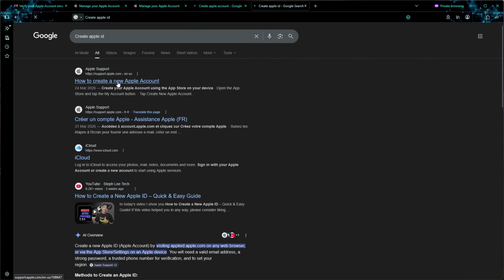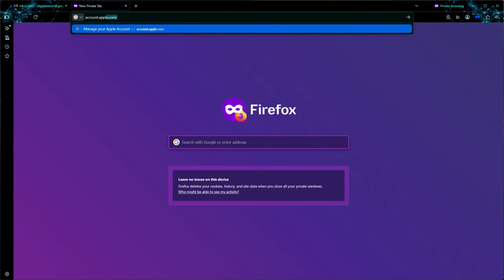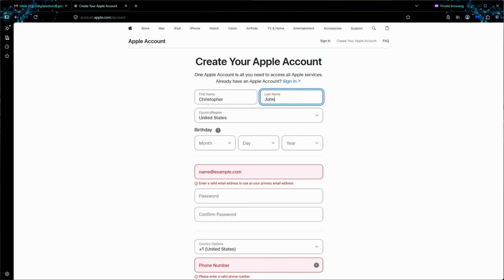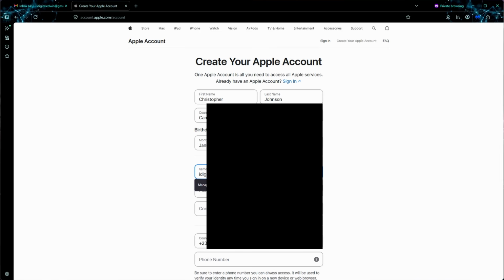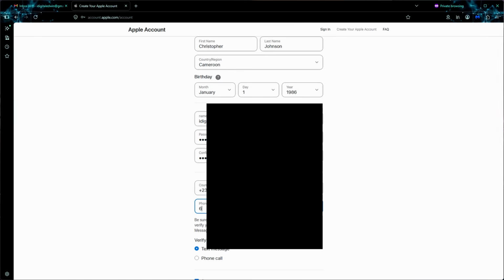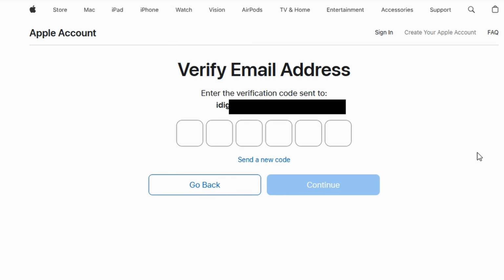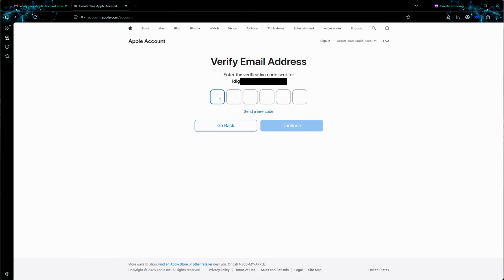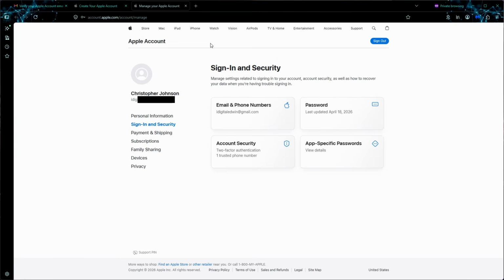Create an apple ID or apple account in minutes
Struggling to set up your new iPhone or Mac? In this video, I’ll show you exactly how to create an Apple ID (Apple Account) step-by-step in 2026.

Whether you are a first-time Apple user or just need a new account for your iCloud, App Store, or iMessage, this guide covers everything you need to know. We will walk through the registration process on mobile and desktop, including how to set up your account without a credit card.

A phone number you have access to for verification.

A strong password (at least 8 characters, including a number and an uppercase letter).

Why do you need an Apple ID?
Your Apple ID is the key to the entire Apple ecosystem. You need it to:

Download apps from the App Store.

Back up your photos and data to iCloud.

Use FaceTime and iMessage.

Track your device with Find My.